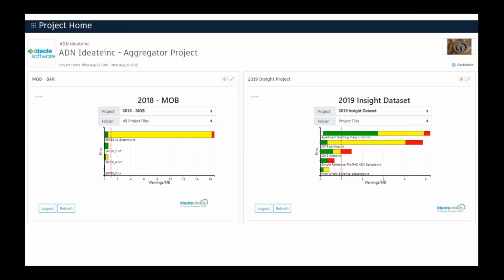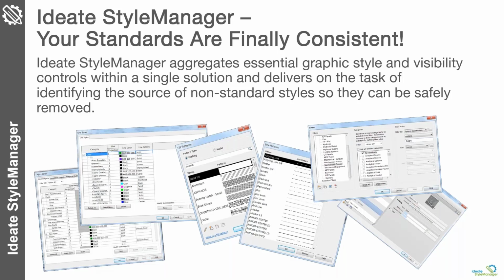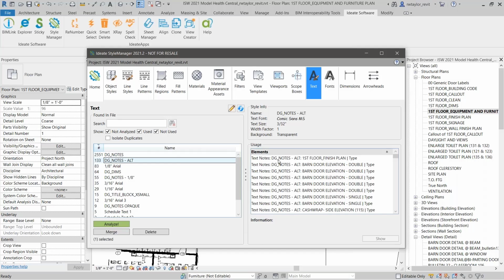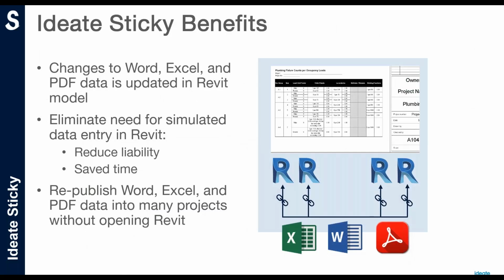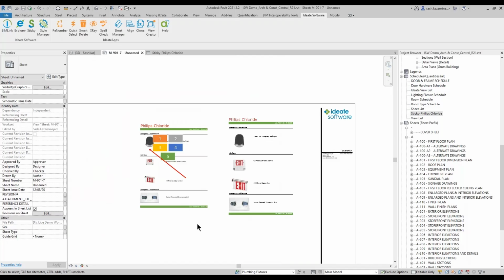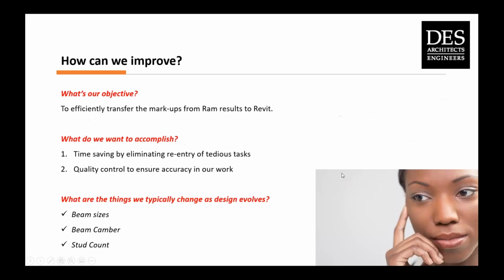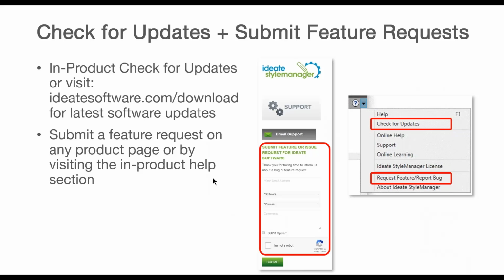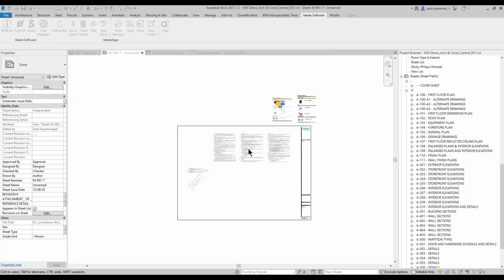Ideate Software Online User Group - Americas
Keeping in contact with our clients and communicating product news is an important priority for us. We were delighted to meet online with our customers in the Americas and exchange news, learn from them and hear their feedback. This session featured two BIM professionals that talked about how they have incorporated our Revit solutions into their workflows. Many thanks to Robert Bell of Stantec and Yong Tan of DES Architects & Engineers for their valuable contributions.

The user group's agenda included:
- New Solutions from Ideate Software
- Ideate StyleManager Enhancements
- Images vs. Schedules for Ideate Sticky
- Customer Tips
- Feedback and Q&As